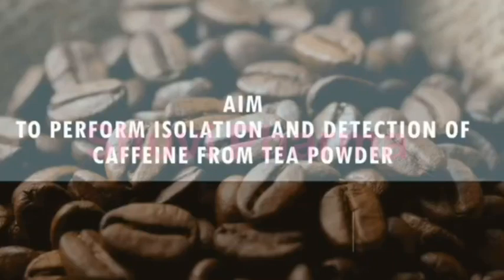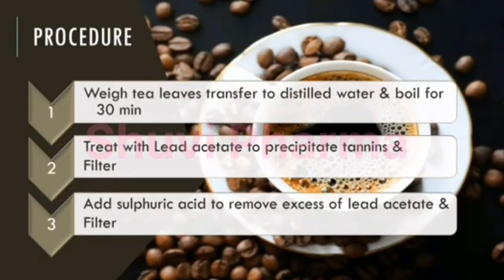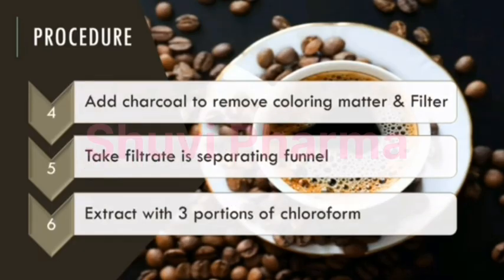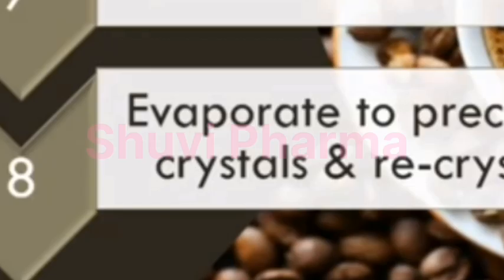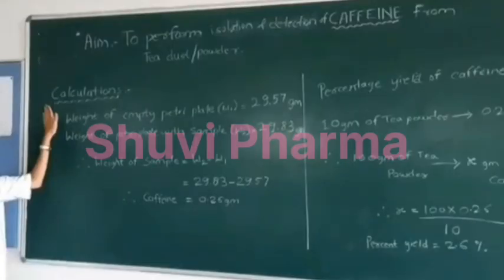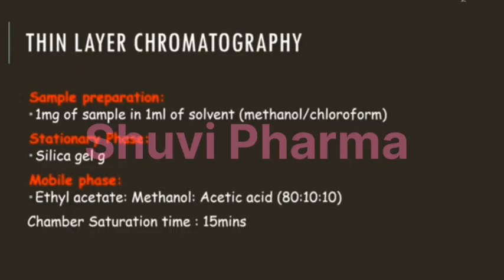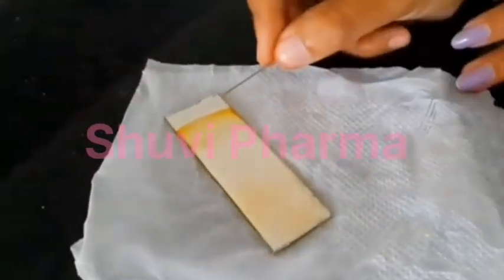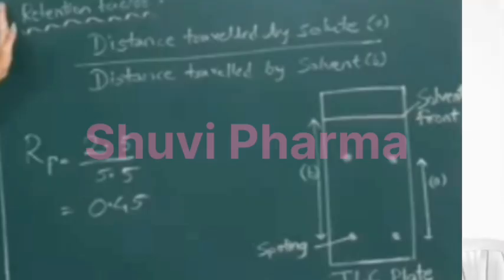To perform, isolation & detection from tea dust powder 5th sem cognosy bpharm practical